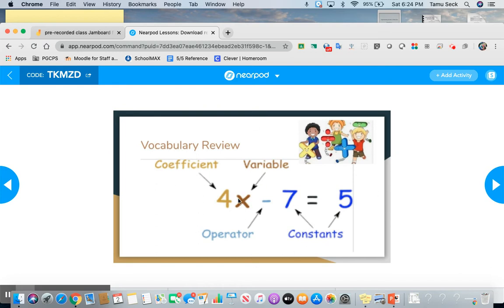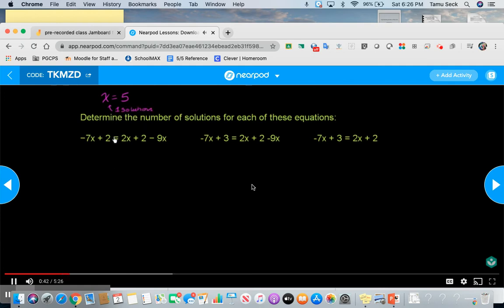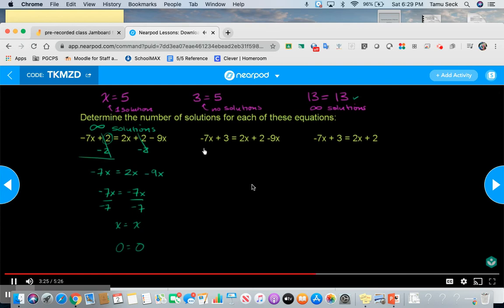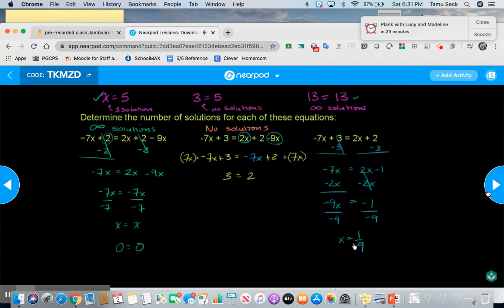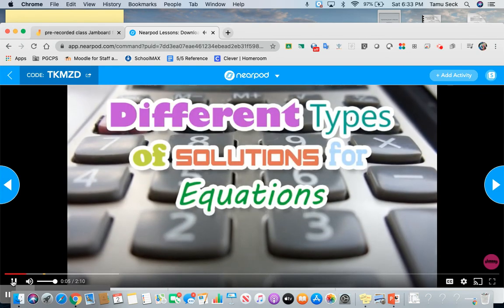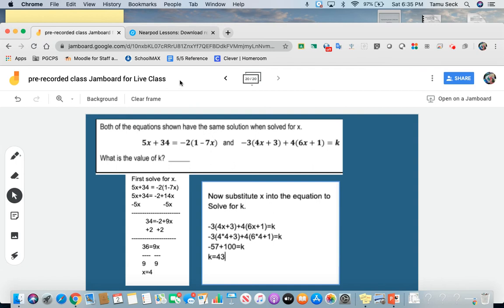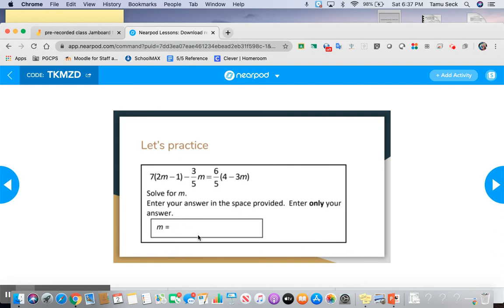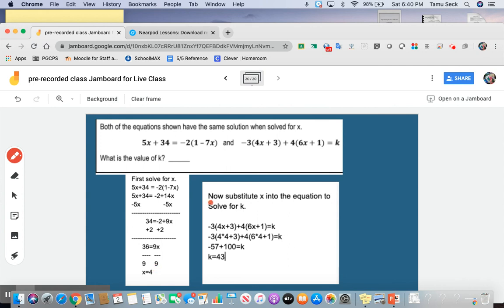Three Types of Solutions Pre-Recorded Video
This is a pre-recorded video for the Three Types of Solutions Lesson.